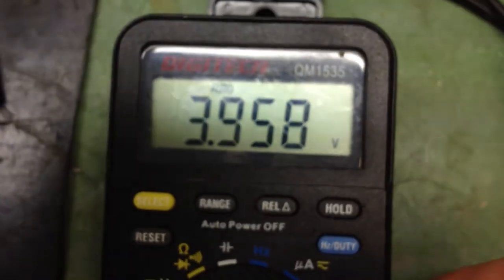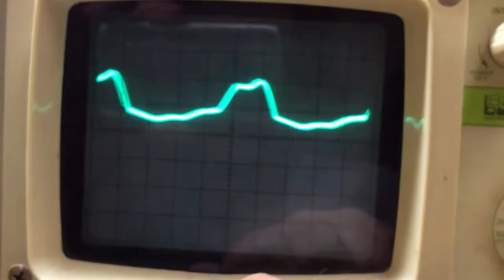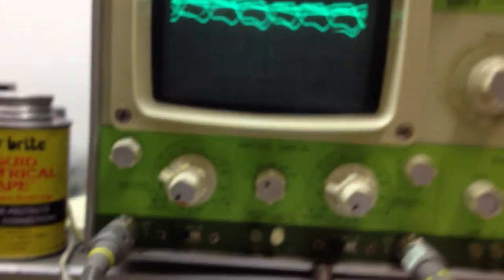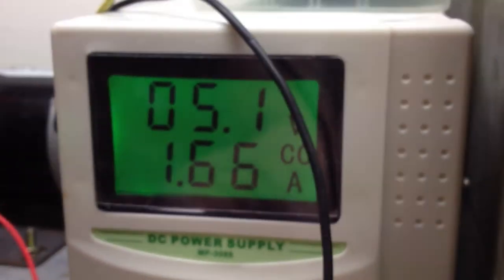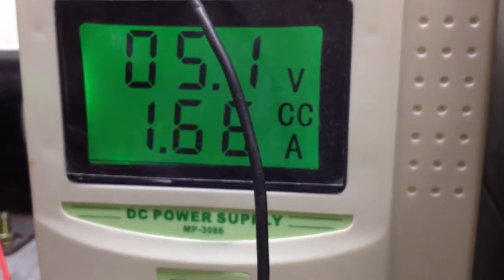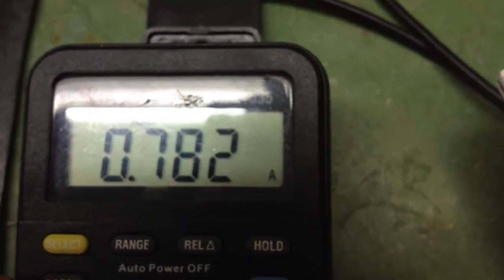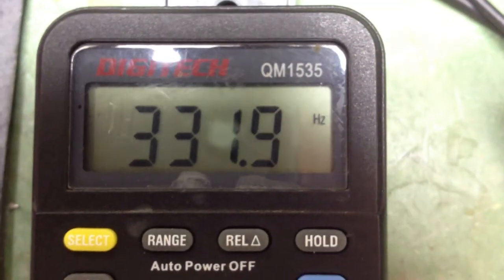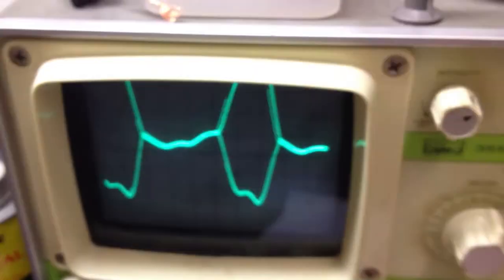spiral coils in action...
One primary winding with choke coils on each end...